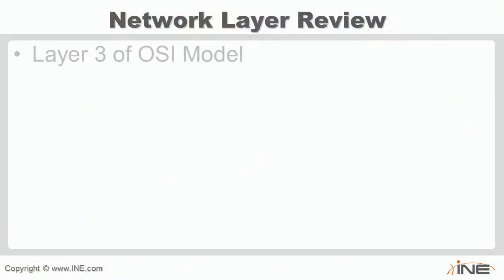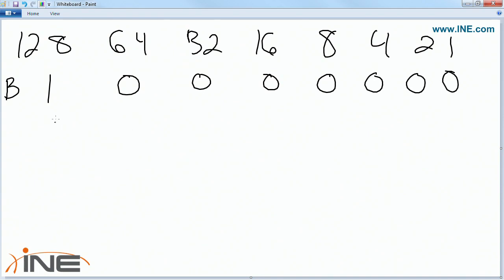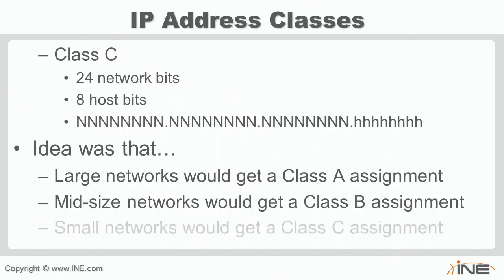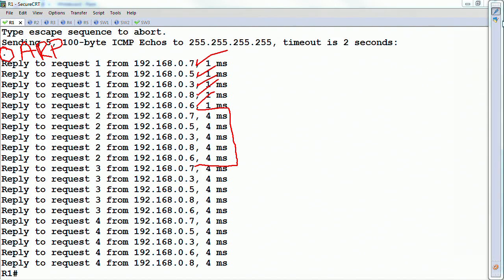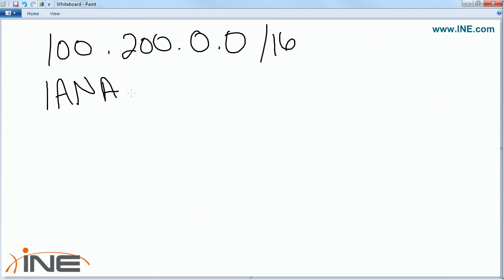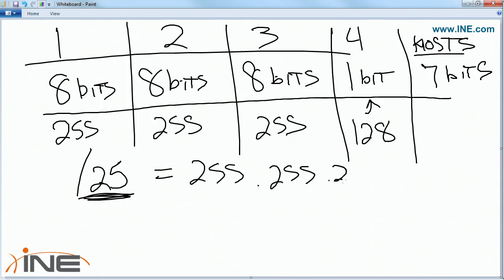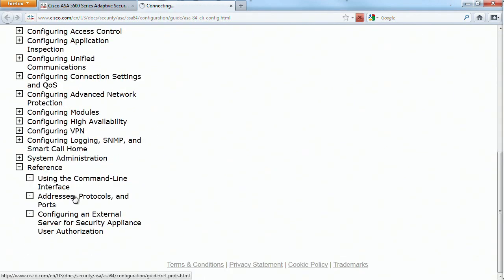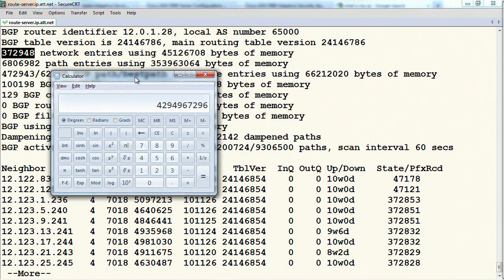CCNA IP Addressing, Subnetting, & VLSM (@APIPA LEARN)